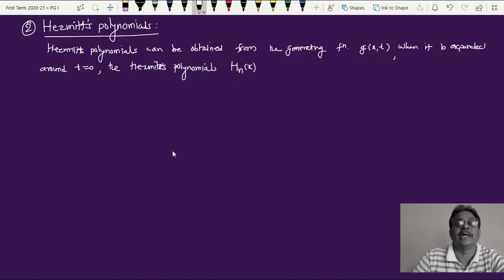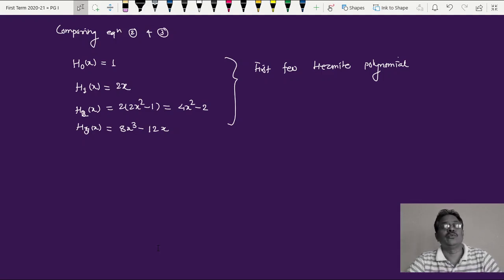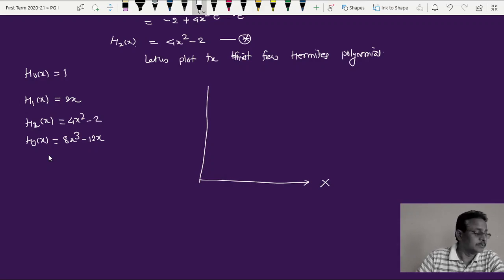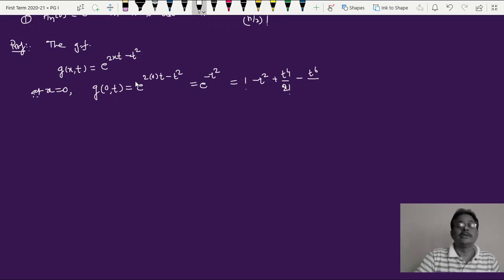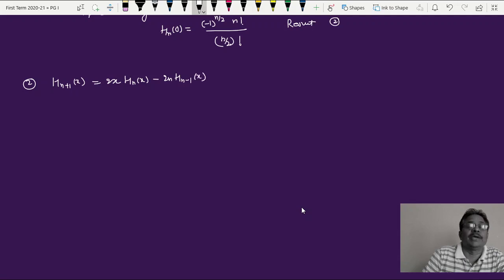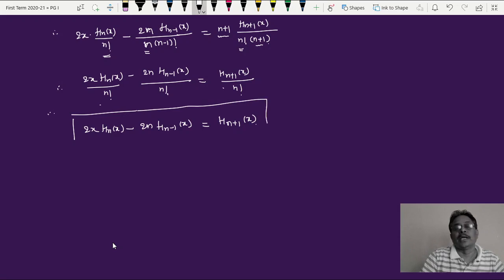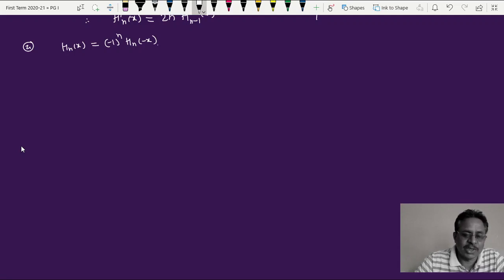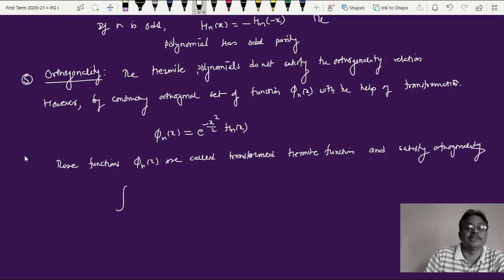avc Hermite Polynomials